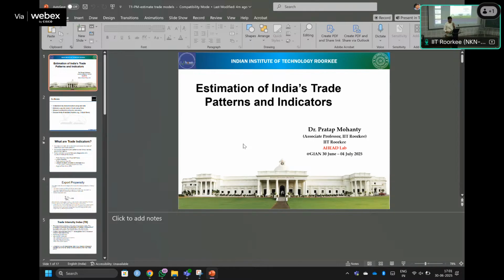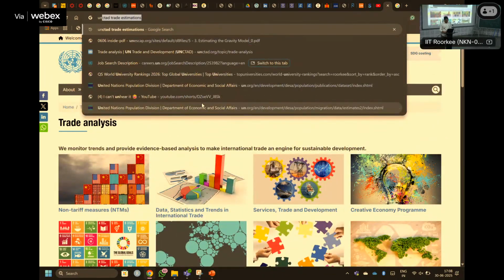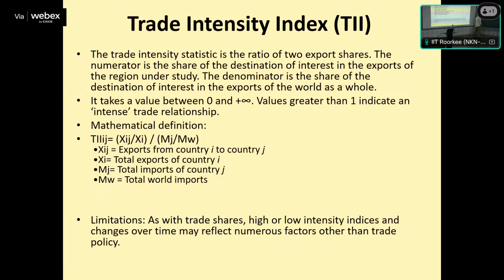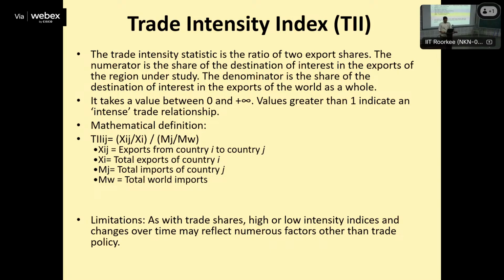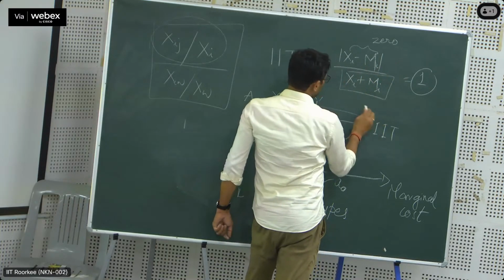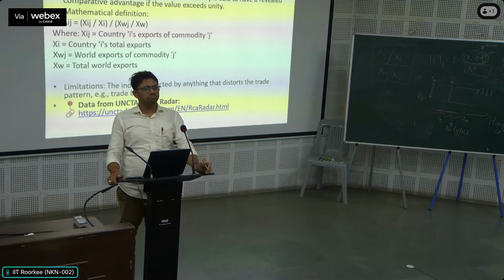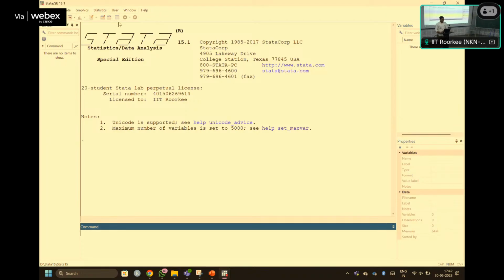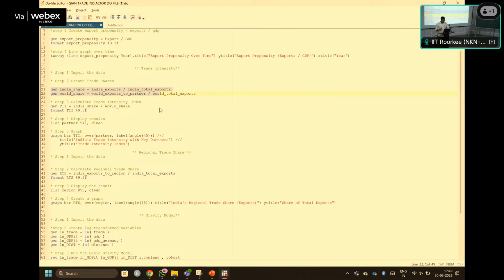GIAN Day-1, Tutorial-1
GIAN
Tutorial-1 Hands-on session using statistical software to estimate trade models; Exposure to real data on Indian trade to
practice estimation techniques
New Trade Models and Methods: With Special Reference to
Indian Firms and Role of Gender in Firm Performance Dept. of HSS, IIT Roorkee